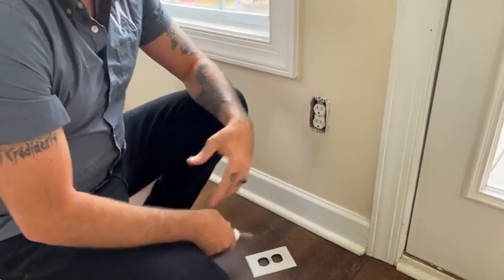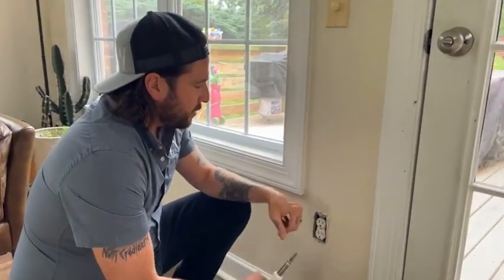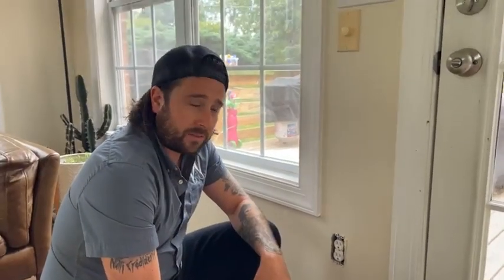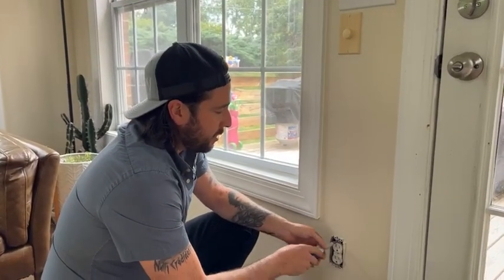Home Safety Tips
With Safety Awareness Month and Home Safety Month in June, it is a great time to review some important home safety tips.